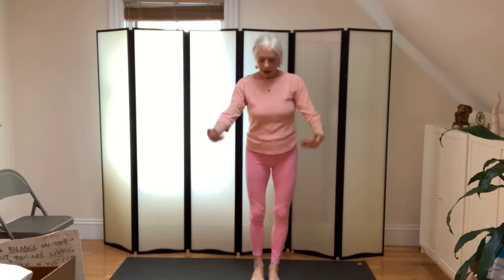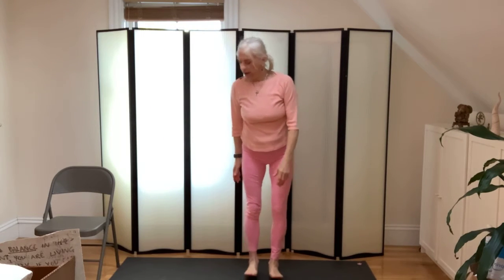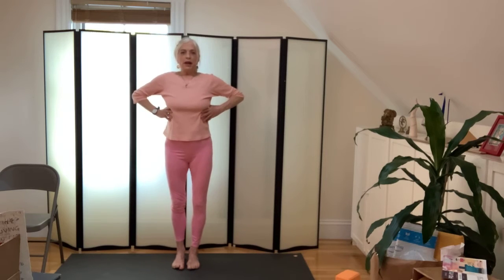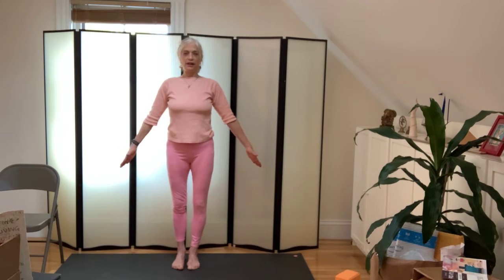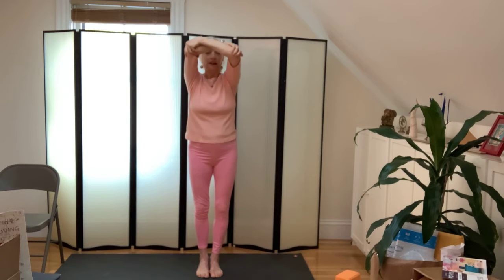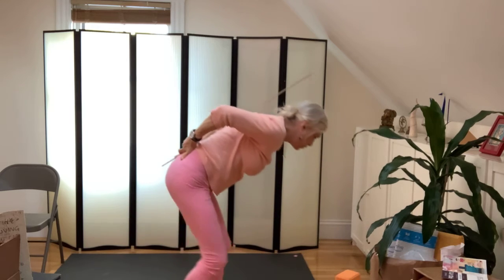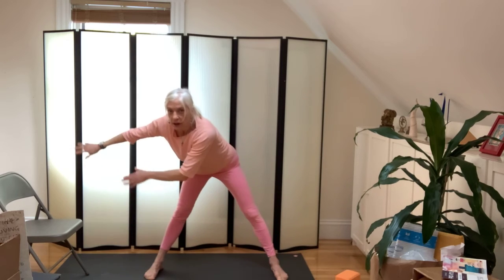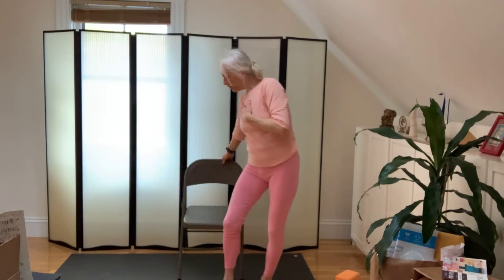STANDING ON YOUR OWN TWO FEET IMPROVES POSTURE AND BALANCE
In this mini lesson we visit the foundation pose of all yoga poses: Tadasana ( aka Mountain Pose). We begin by stretching out feet and taking up as much ‘real estate’ as possible on our soles. We also invigorate our wrists and hands —partners to the feet. We proceed to lift arms and stretch the upper back and neck as well as widen the back body, and lengthen sideways and front-back.  Everything we do can also be done in a chair, if you are chair-restricted.  No props needed.